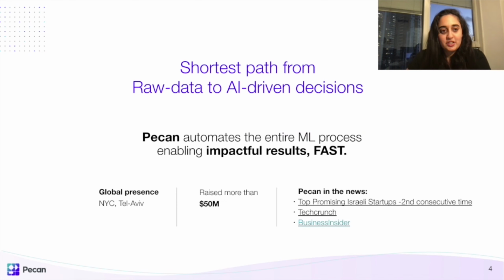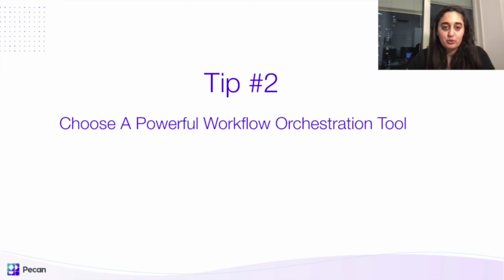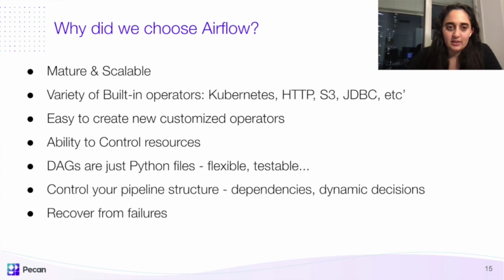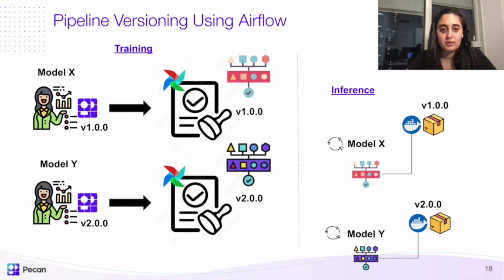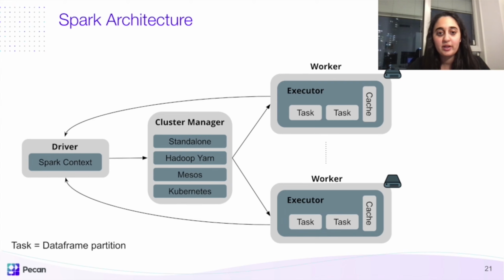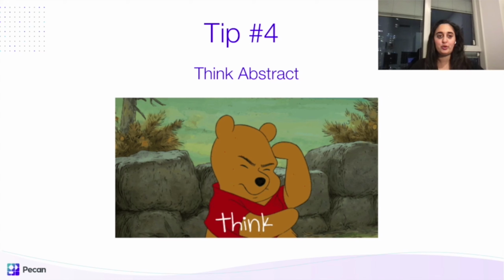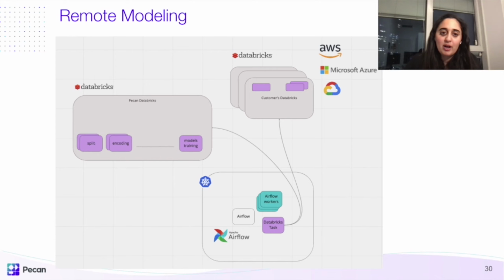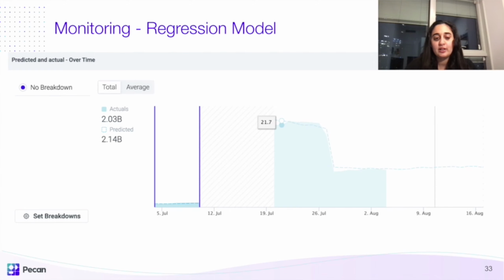How to build scalable and generic ML data pipelines - Nofar Mishraki, Pecan.ai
This lecture was part of the AutoML conference, organized by the MDLI community.